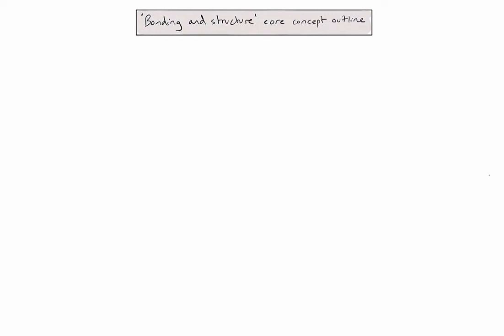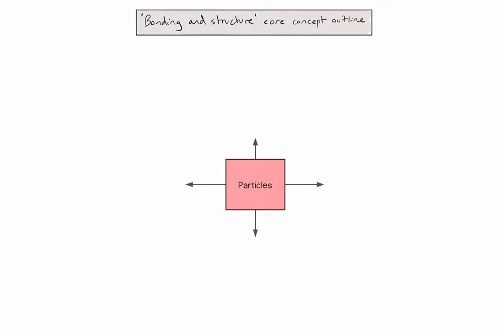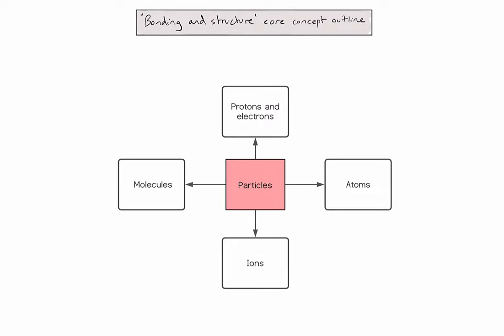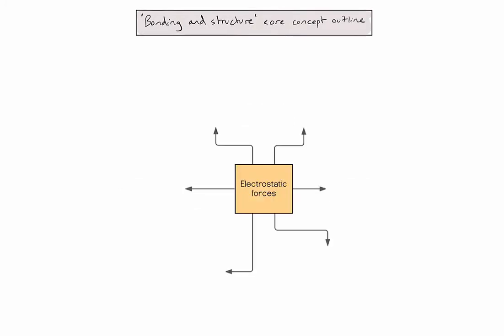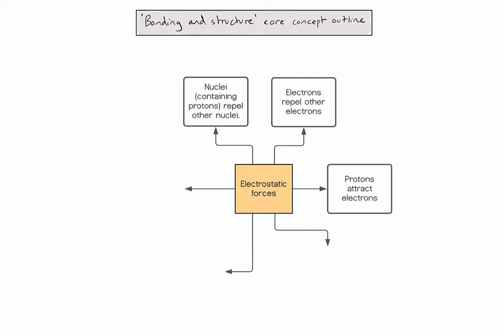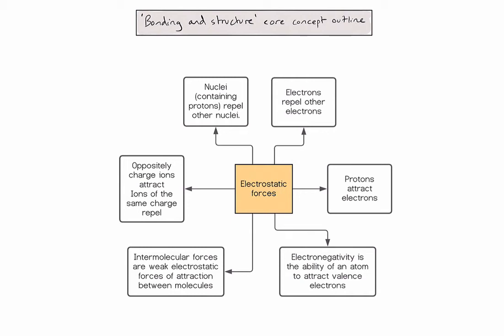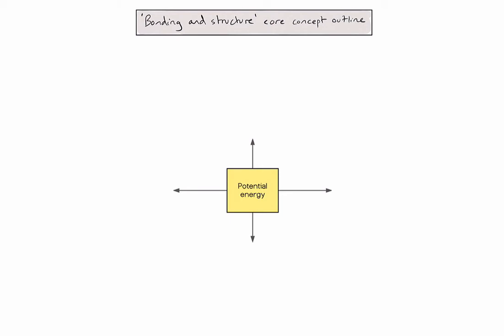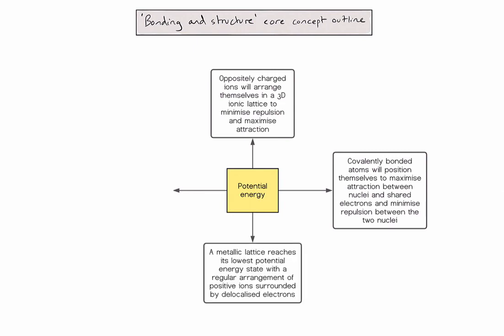Core concept overview: Topic 4/14 - Bonding and structure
A brief outline of key understandings that relate to the core concepts:
- Particles
- Charge
- Electrostatic forces
- Potential energy

For a more detailed concept map of Topic 4/14 see this LucidChart